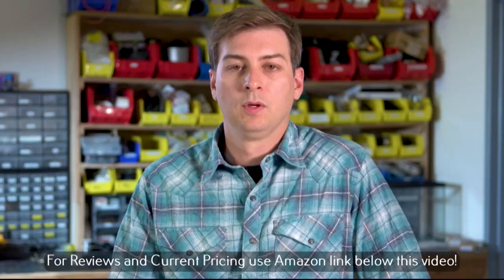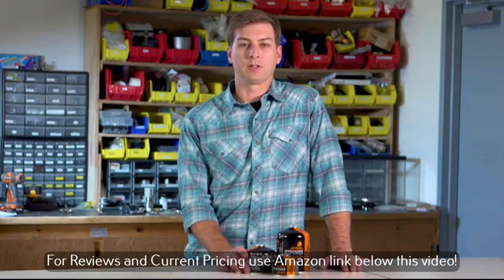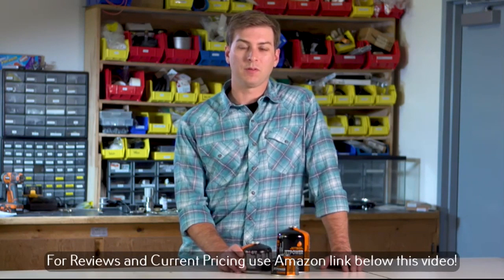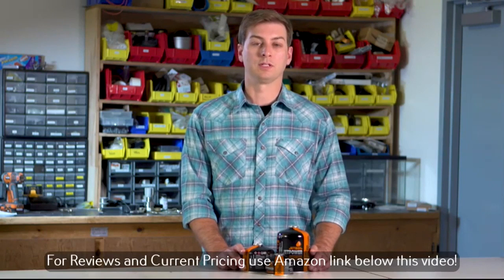Jetboil Jetpower Fuel for Jetboil Camping Stoves HDVSN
Detail & Price:

* Orther Product Search